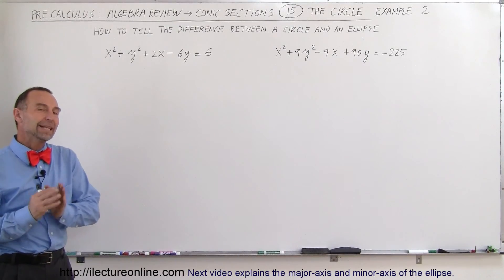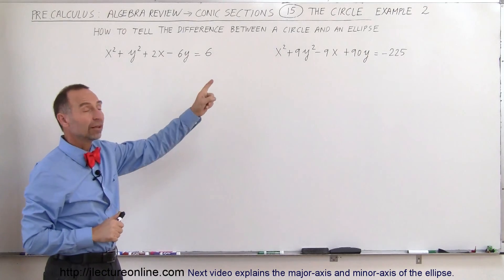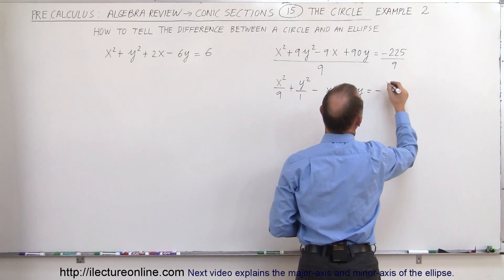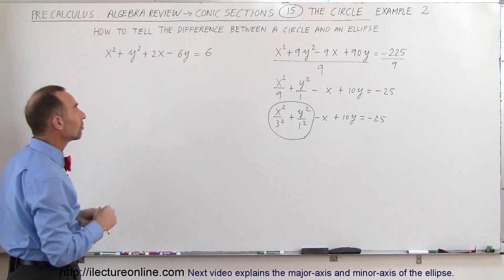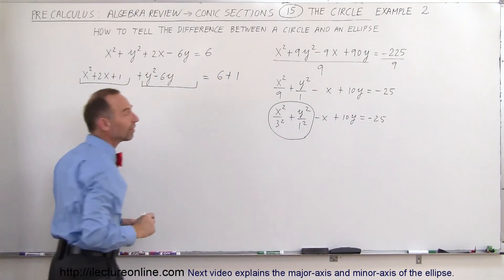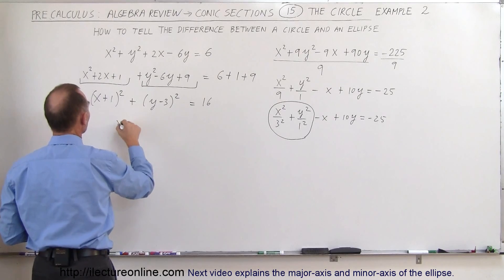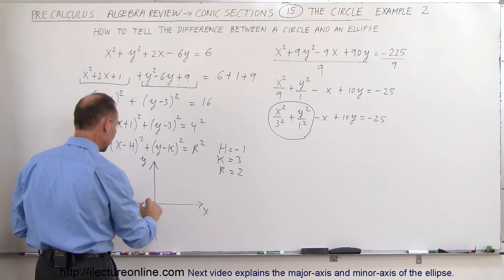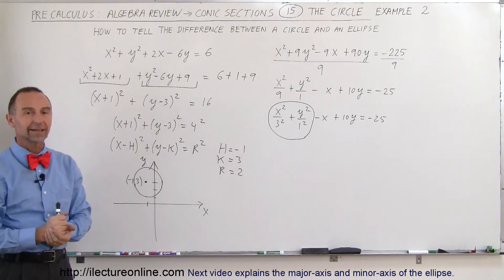PreCalculus - Algebra Review: Conic Sections (15 of 27) The Circle: Ex. 2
In this video I will explain how to tell the difference between the equation of a circle and ellipse.